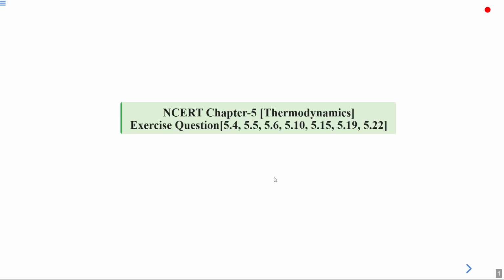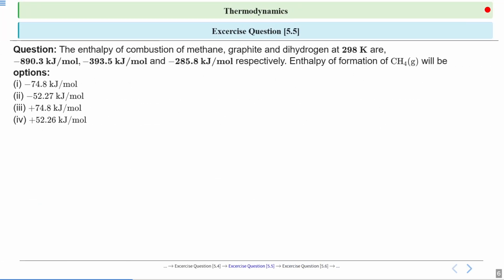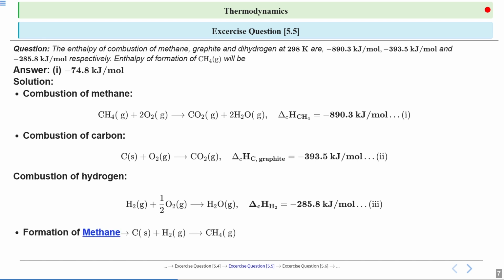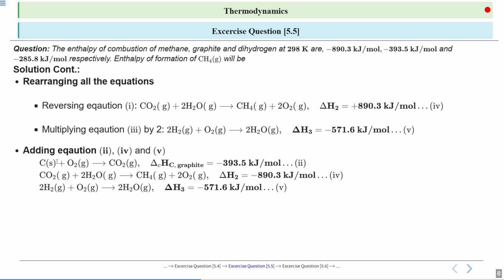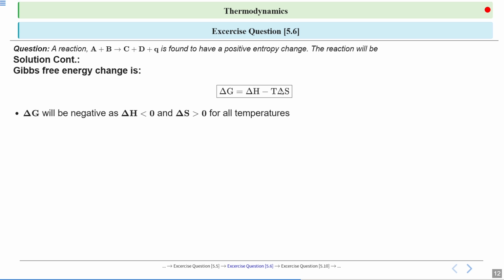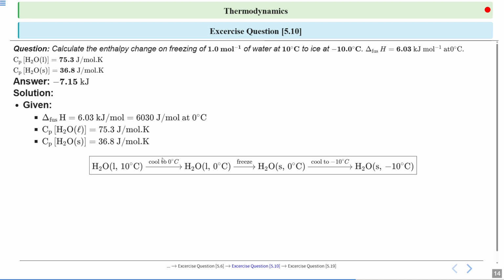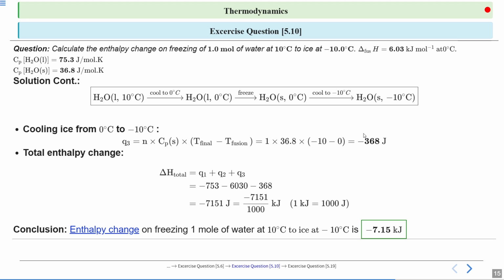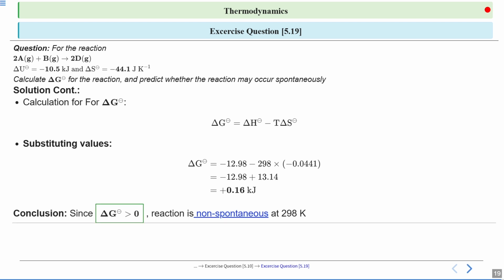Thermodynamics NCERT Exercise